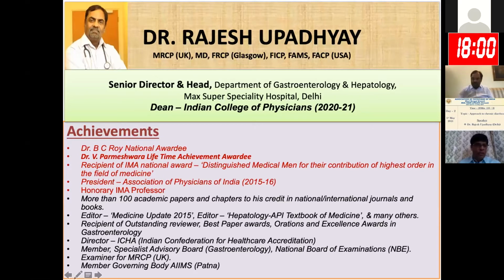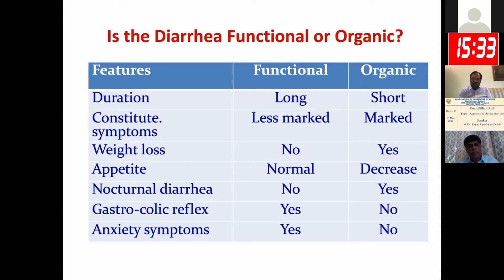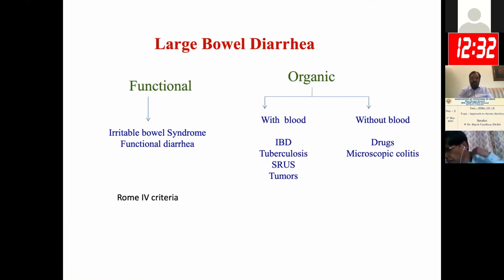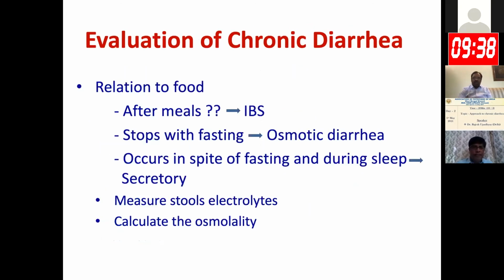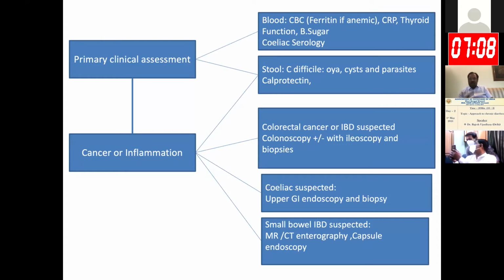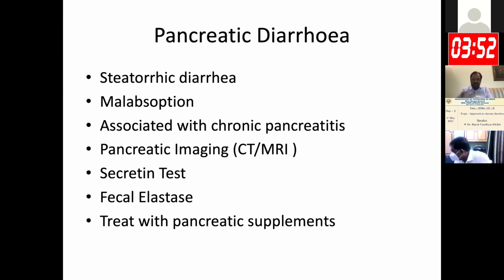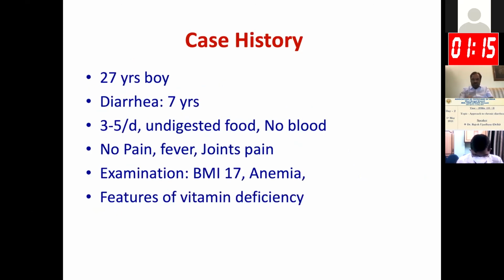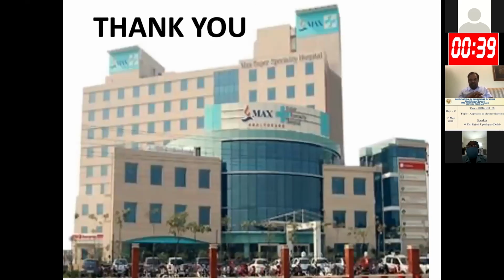Approach to Chronic Diarrhea | API | Medical Conference | Dr. Rajesh Upadhyay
Chronic diarrhea is defined as loose stools that last for at least four weeks. This usually means three or more loose stools per day.
Chronic diarrhea has a number of other causes, such as Crohn's disease, ulcerative colitis, celiac disease, microscopic colitis, and irritable bowel syndrome.
Diarrhea that lasts for more than 2-4 weeks is considered persistent or chronic. In an otherwise healthy person, chronic diarrhea can be a nuisance at best or become a serious health issue. For someone who has a weakened immune system, chronic diarrhea may represent a life-threatening illness.

Created by Qubix:
Qubix is a 36o° Marketing Consulting Company with extensive expertise in brand progression, Brand Working across different Mediums. We help our clients to see where they're, continuing to guide them in showing up by imagining needs. We help our clients to visualize, plan and execute their conference needs.

We will get it done at ease and at a very competitive price.

Presented by ASSOCIATION OF PHYSICIANS OF INDIA

Speaker: Dr. Rajesh Upadhyay, MD, FRCP, FICP, FAMS, FACP (USA)
Topic: Approach to Chronic Diarrhea